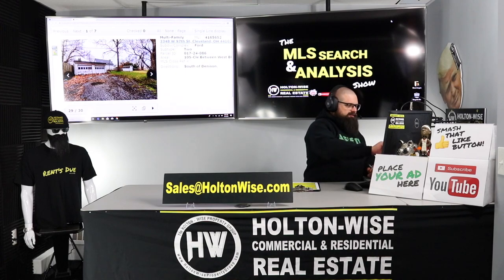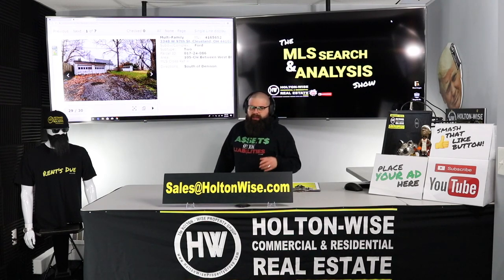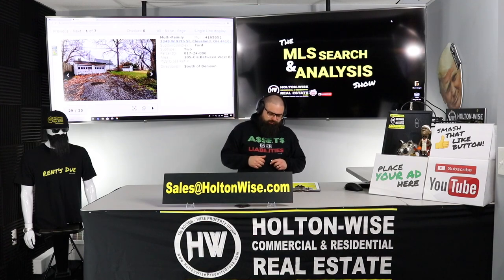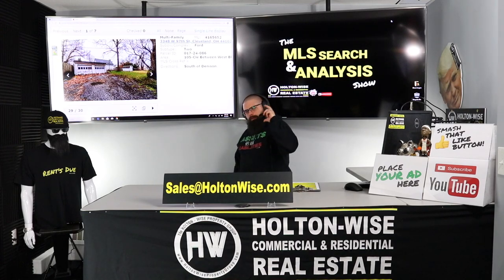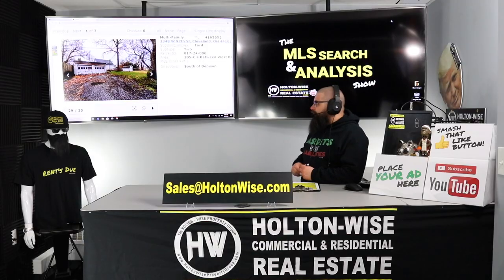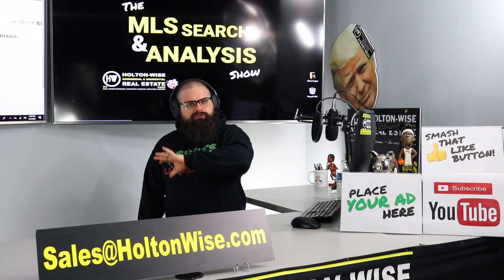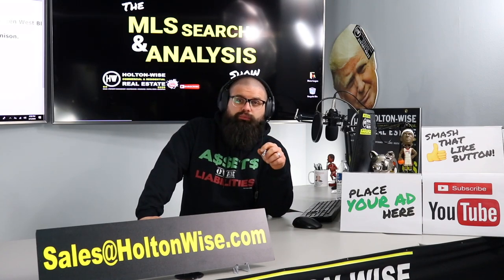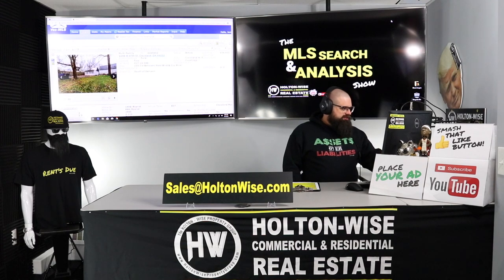Increase ROI: Should Landlords Fix or Tear Down Old Garages? | This Is HoltonWiseTV (Highlights)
When something is broken your property you need to fix it right? Most of the time yes, but sometimes it doesn't make sense from a return on investment standpoint to fix everything that is broken or damaged in a rental property. Sometimes removal of the problem item is actually the better option. This is especially true when dealing you are dealing with old garages at your rental properties.

🎙️ HELPFUL RESOURCES 🎙️